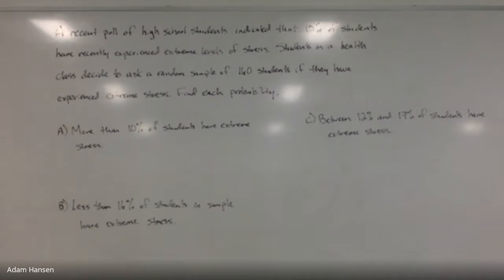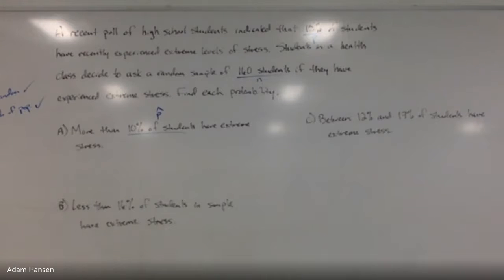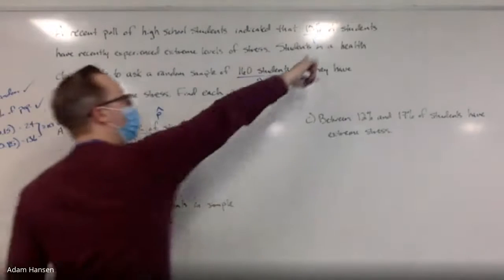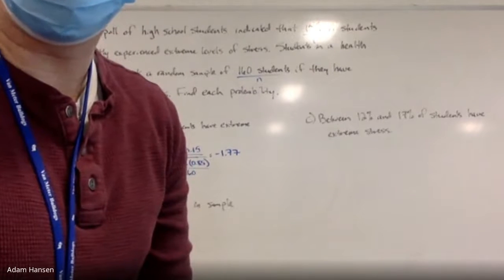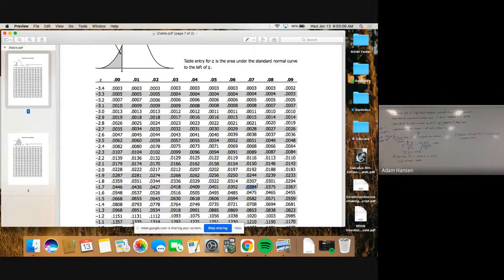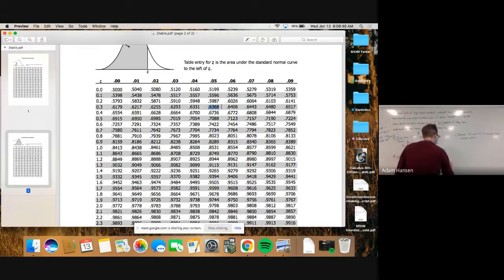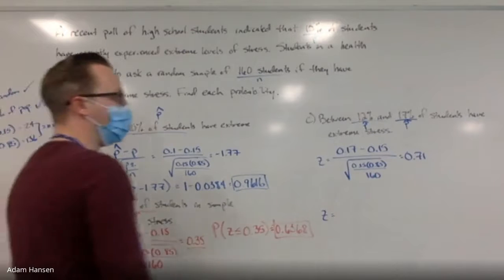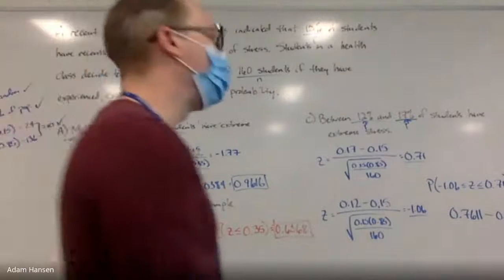S17 - Z Scores & Sampling Distribution